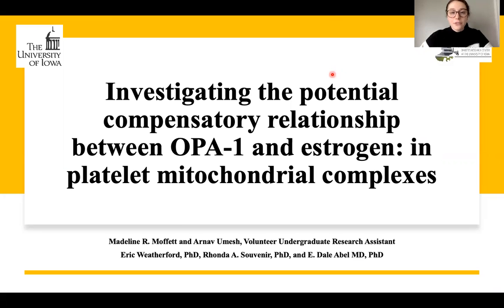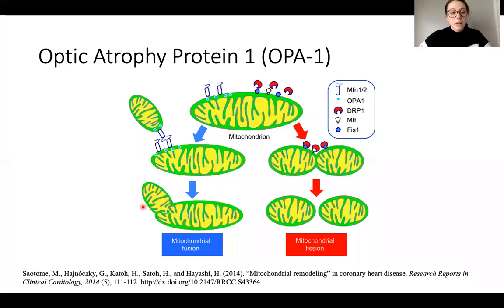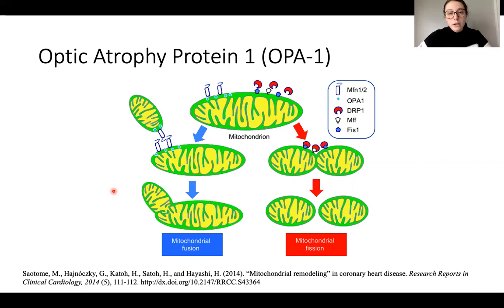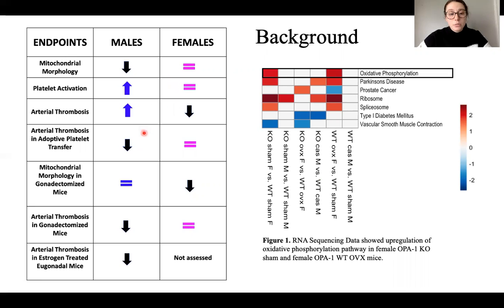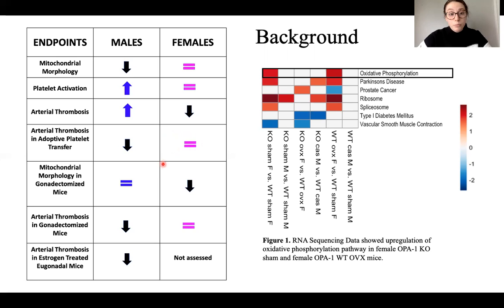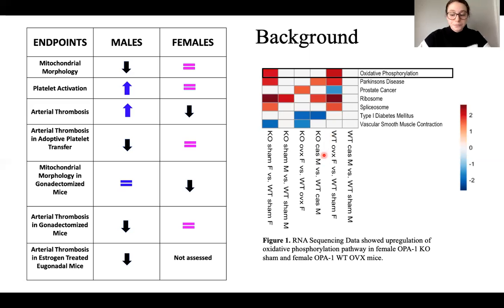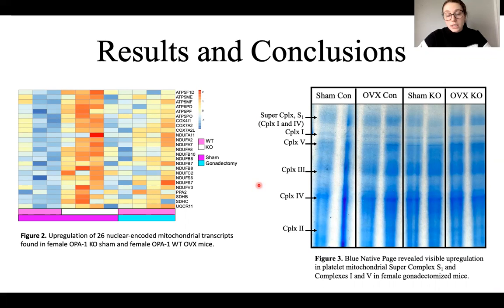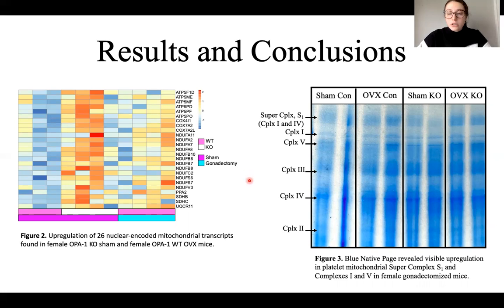Madeline Moffett, "Investigating the potential compensatory relationship between OPA-1 and estrogen"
Madeline Moffett
Major: Human Physiology
Mentor: Rhonda Souvenir (Internal Medicine)

Investigating the potential compensatory relationship between OPA-1 and estrogen

A serious contraindication of using oral contraceptive pills (OCPs) is increased risk of a thrombotic event. The mechanism behind this contraindication is unclear. Preliminary data showed a positive correlation between increased platelet Optic Atrophy Protein 1 (OPA-1) levels and thrombosis. OPA-1 is an inner mitochondria membrane protein responsible for mitochondrial function. Upon platelet-specific deletion of OPA-1, we observed a sex-specific pathological difference in platelet mitochondrial function and thrombosis. In the absence of OPA-1, male mice exhibited a pro-thrombotic phenotype while female mice were protected. Compared to male mice, female OPA-1 deficient mice exhibited preserved platelet mitochondrial function and complex expression. These preliminary findings suggest a potential compensatory relationship between OPA-1 and estrogen in female platelet mitochondria. We performed Blue native PAGE to investigate platelet mitochondrial complex expression in female Sham OPA-1 control and knockout mice and gonadectomized OPA-1 control and knockout mice. Our findings revealed visible upregulation of mitochondrial super complexes and complexes I and V in gonadectomized female mice. These findings allude to a potential compensatory relationship between OPA-1 and estrogen levels in platelet mitochondrial complexes. Platelet mitochondrial complex expression data combined with previous findings provide greater insight into the pathology of thrombosis in the presence of OCPs.